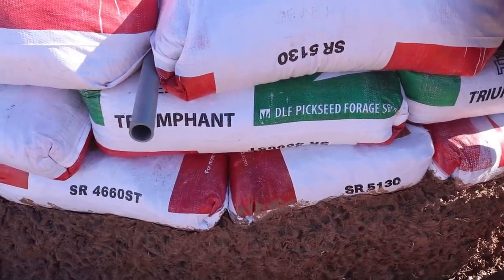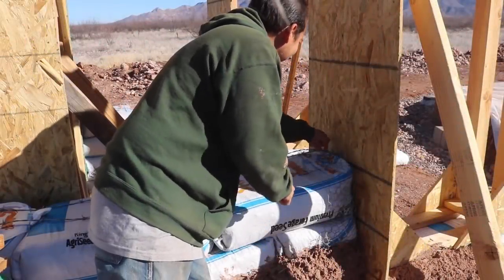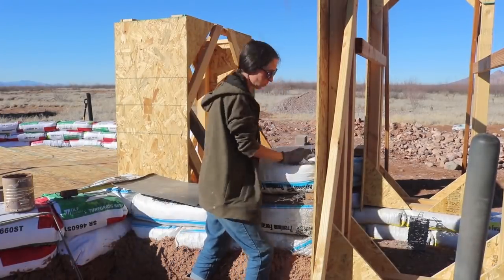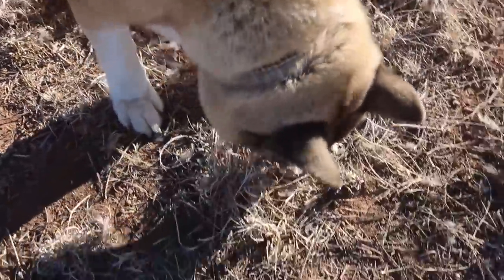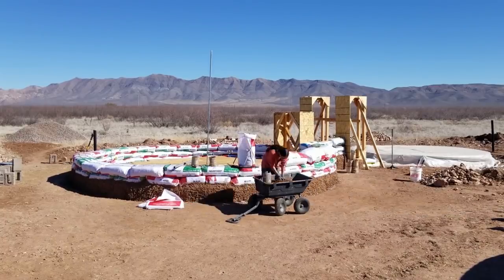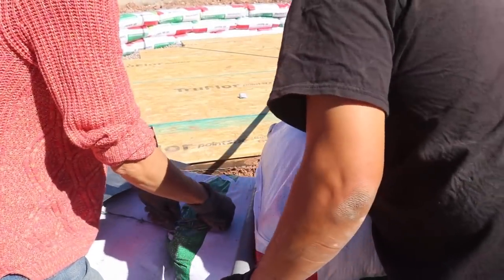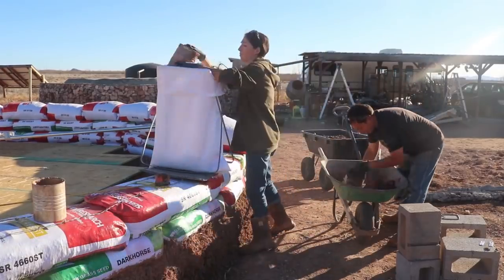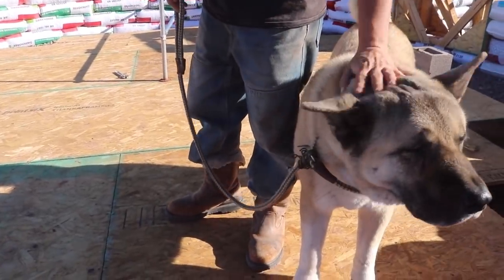THIS Is How We'll Get Electricity To Our Earthbag Dome | Building Off-Grid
The build continues on our off-grid earthbag dream house. We complete course number 5 and place the conduit pipe that will serve as the entrance for our main electric supply.